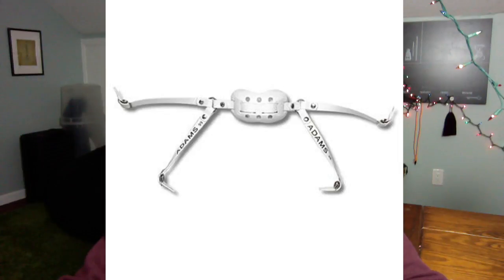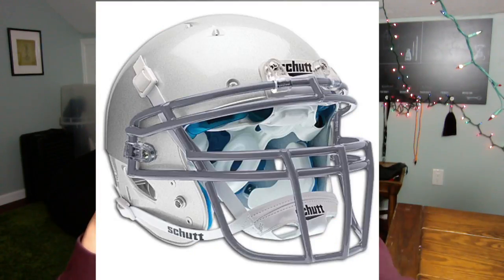Schutt black hard cup chinstrap. Epsiode 4